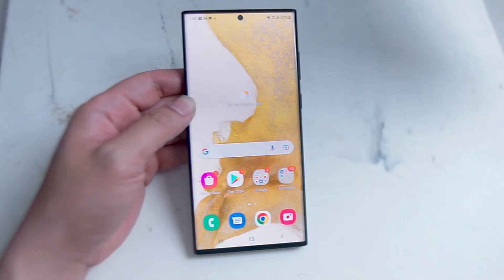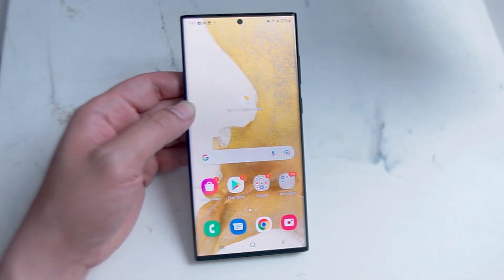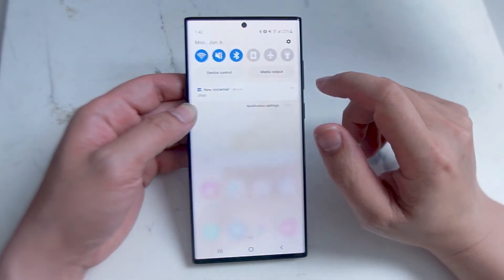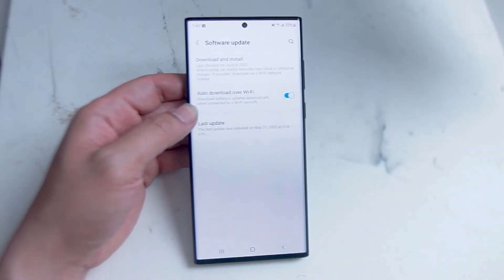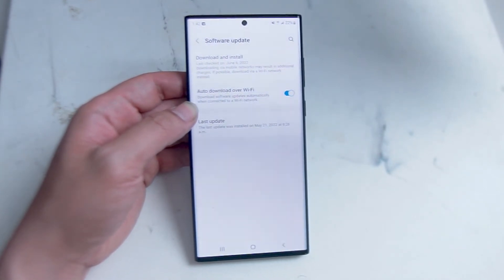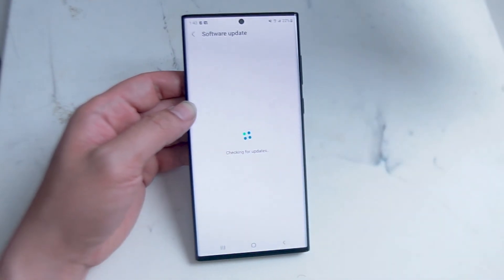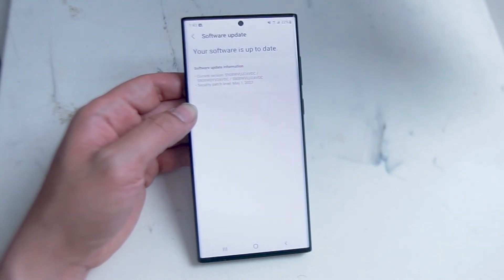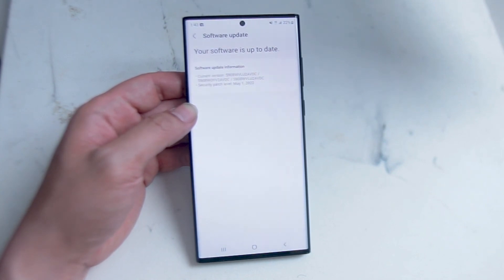Samsung S22 Ultra - How to check and download software updates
This video will go over how to check and download software updates on the Samsung s22 Ultra